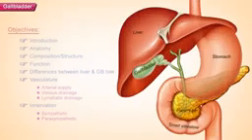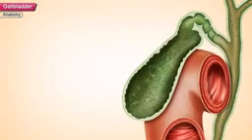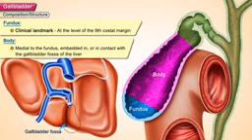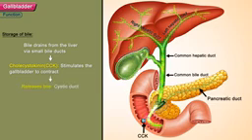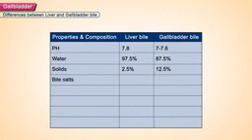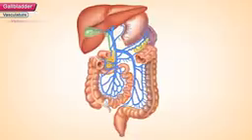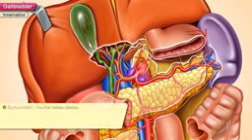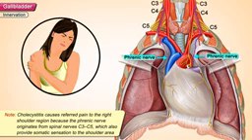4 March 2026